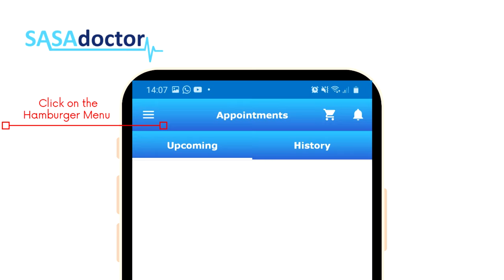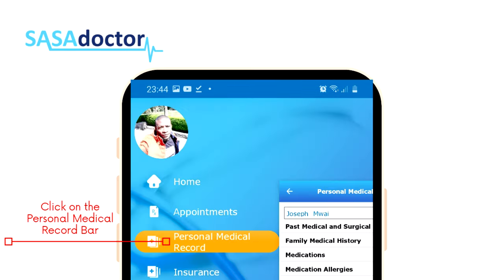SASAdoctor How to Use APP Demo SASAdoctor Kenya's Leading Virtual Healthcare Provider Steps 6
How to Use the SASAdoctor APP Demo. SASAdoctor Kenya's Leading Virtual Healthcare Provider. Steps by Step, get to Download, Register and Use the SASAdoctor APP, to get the best virtual healthcare from the comfort of your home and/or office